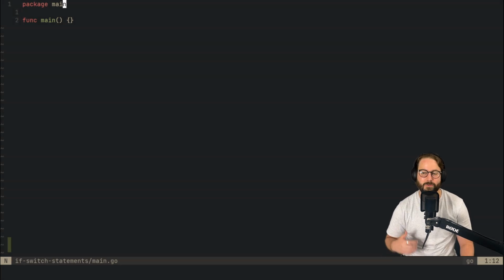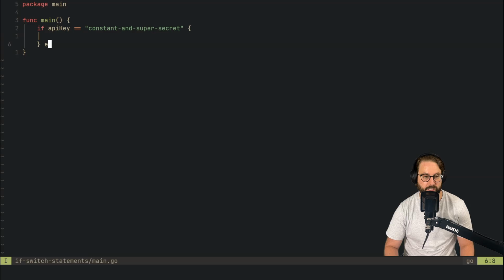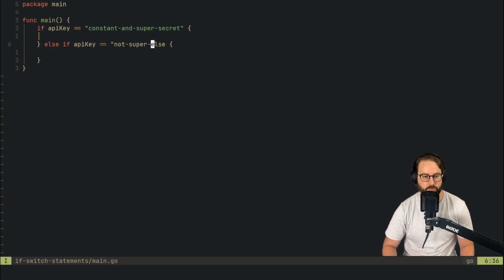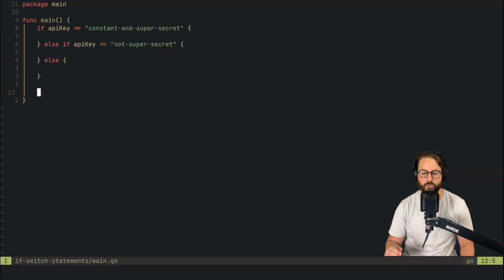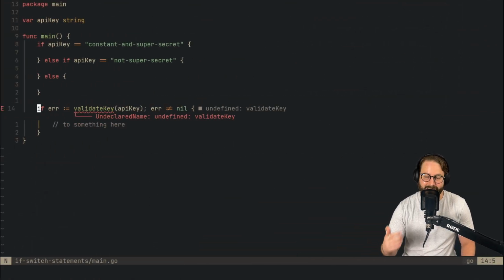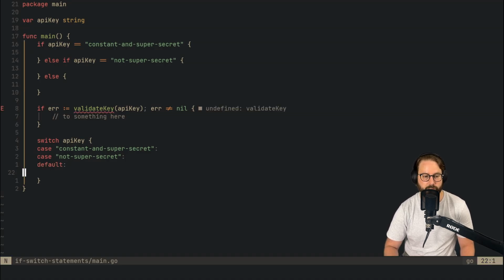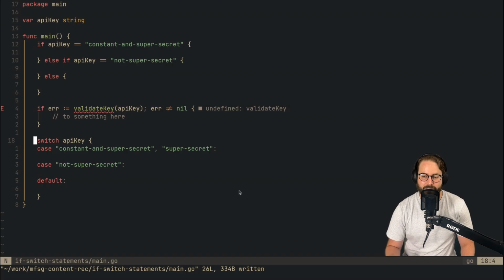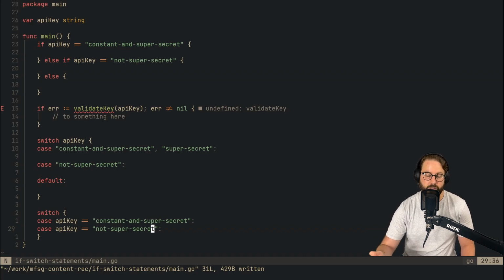Get familiar with if and switch statements in Go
Want to get started writing Golang application? This video walks you through the basic syntax of if and switch statements in Golang.

This is video is a part of a full course that teaches fullstack web development in Go.